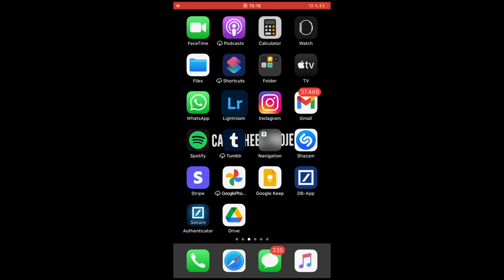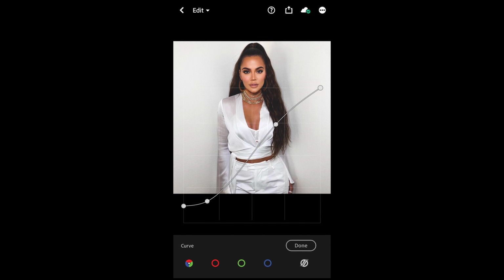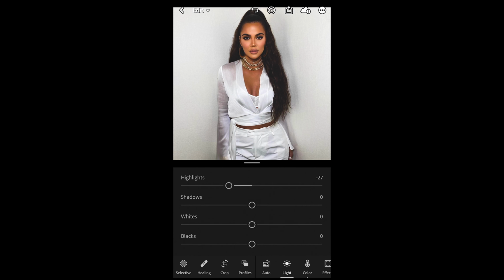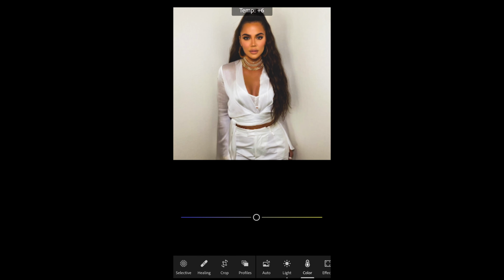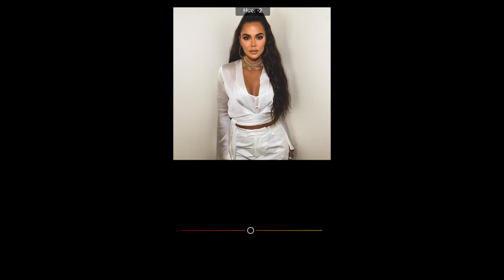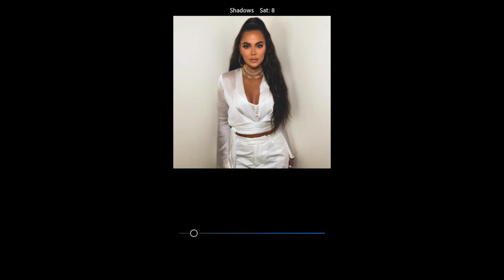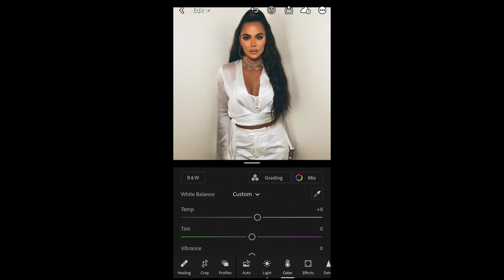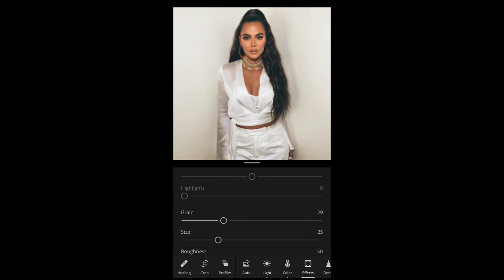How To Edit Like KHLOE KARDASHIAN + Lightroom Mobile Preset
So Khole Kardashian just uploaded a new Picture on her Instagram - this Brownish blown out tone look. The perfect opportunity to once again show you, how to create an interesting look like this using only free mobile apps.
All you need for this tutorial is you smartphone and the free Lightroom app. That is all you need to create this mobile look.

Have fun with this KHLOE KARDASHIAN inspired mobile Lightroom edit and let me see what you come up with!